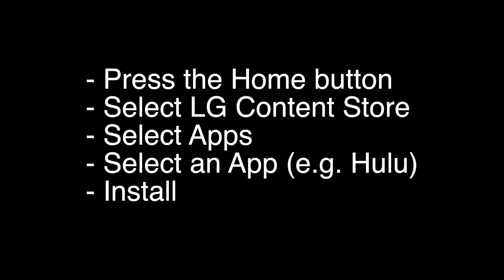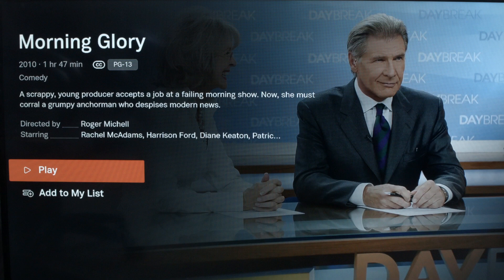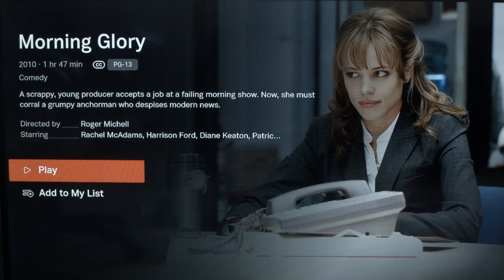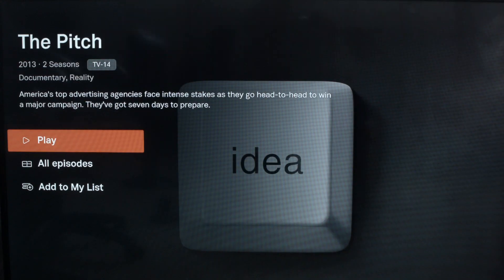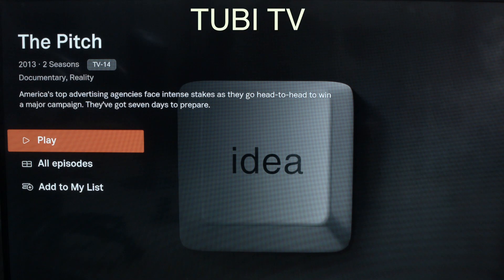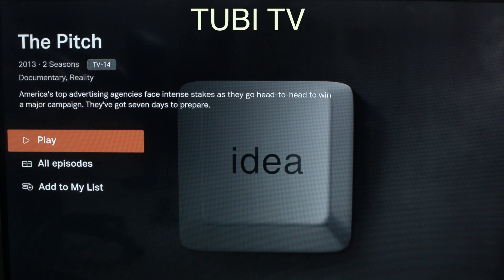How to Install Apps on LG Smart TV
Quick and Simple way to add Apps on your LG TV.